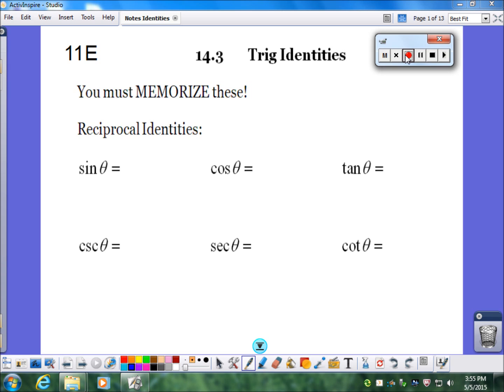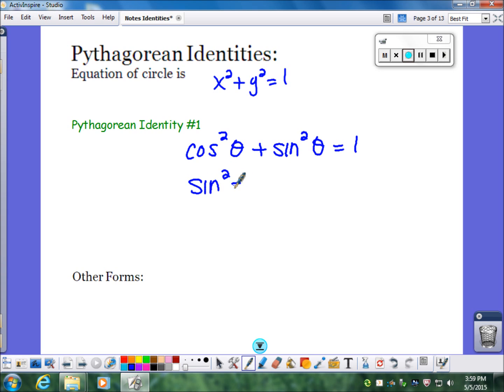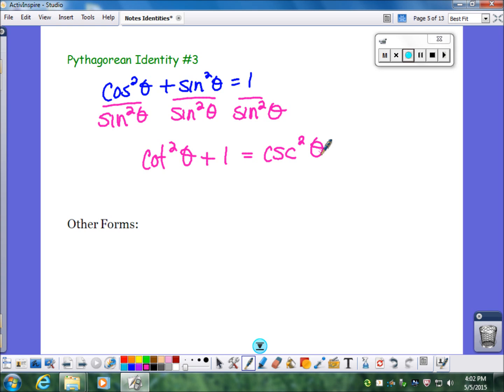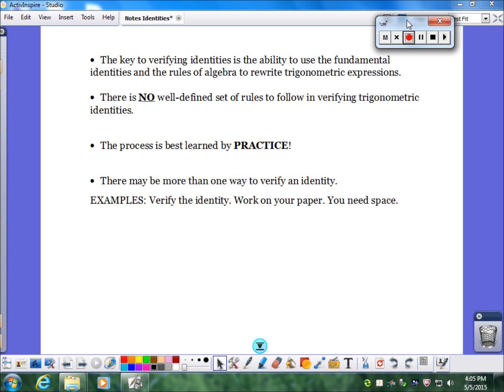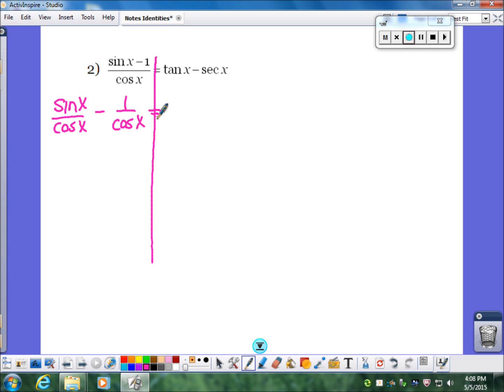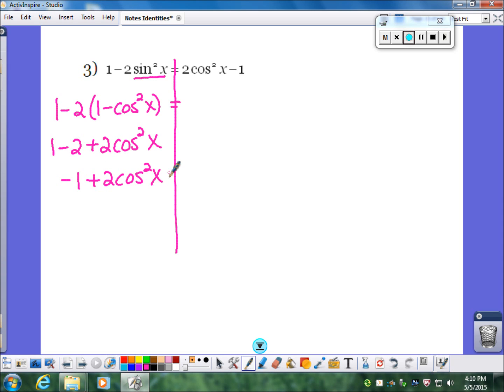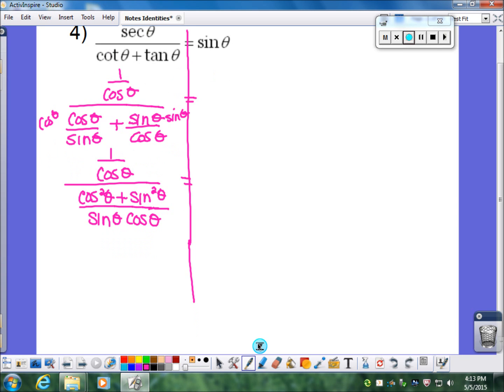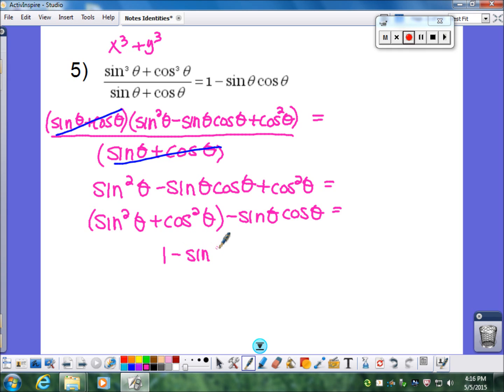11E Notes Identities